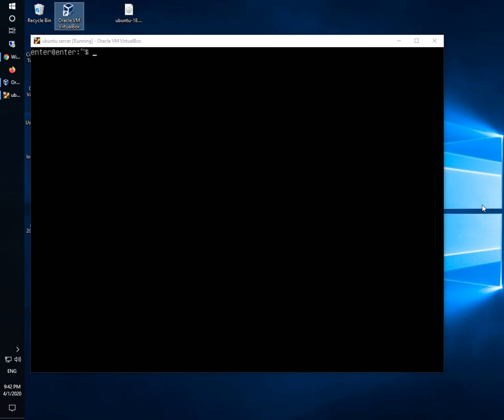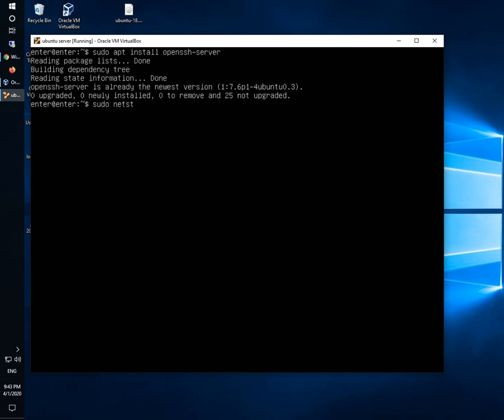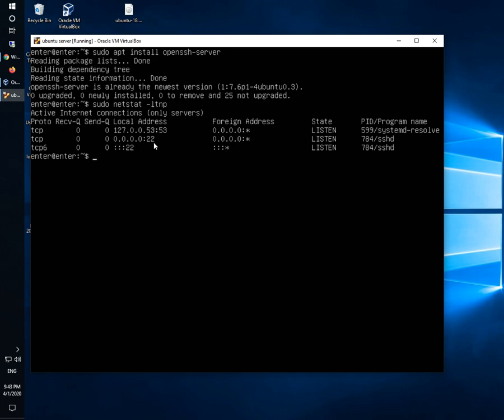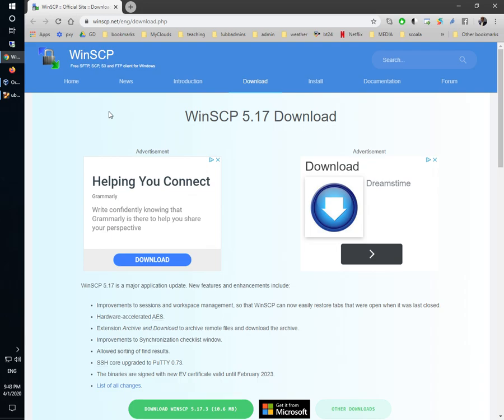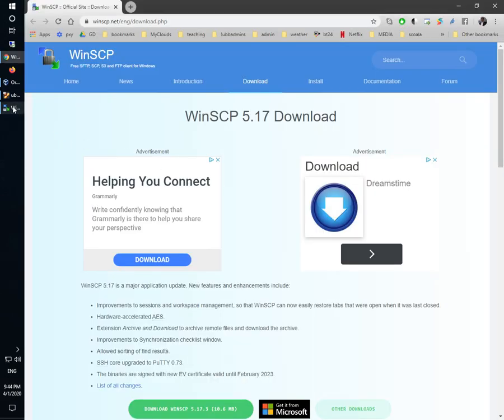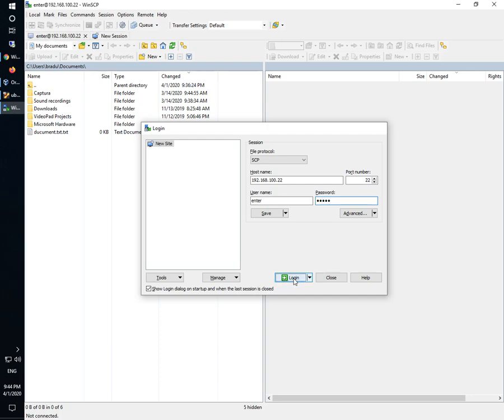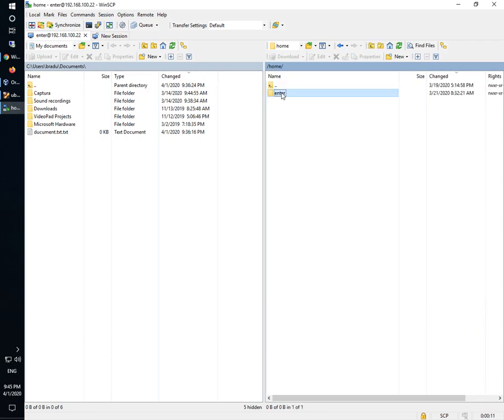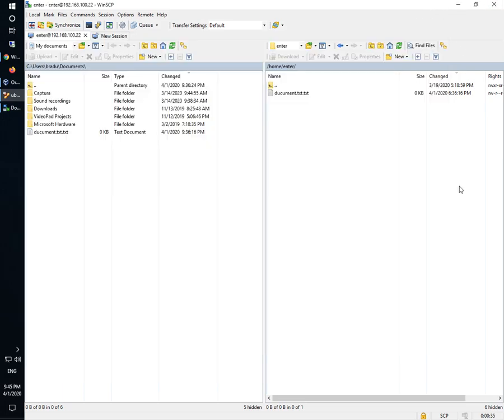scp file transfer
Use scp (winscp) to transfer files from windows to linux and back